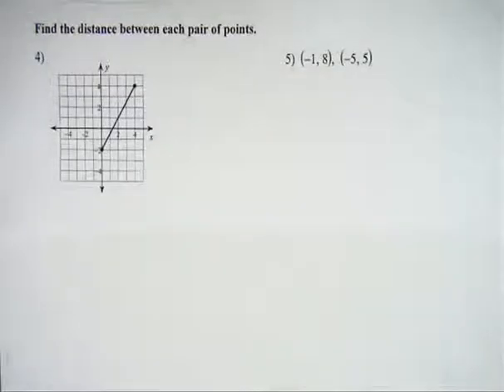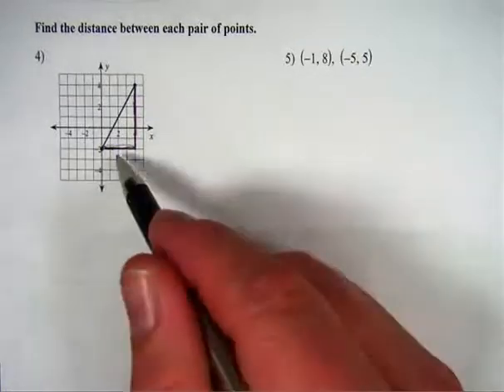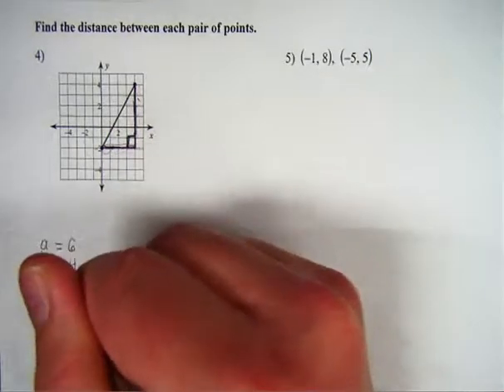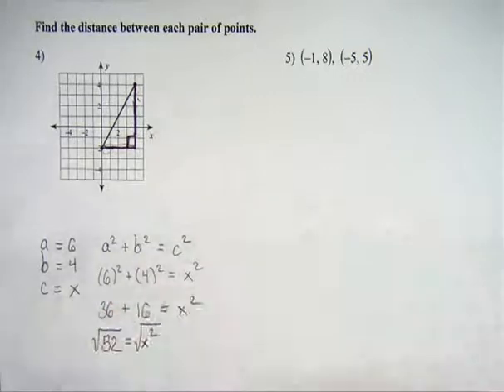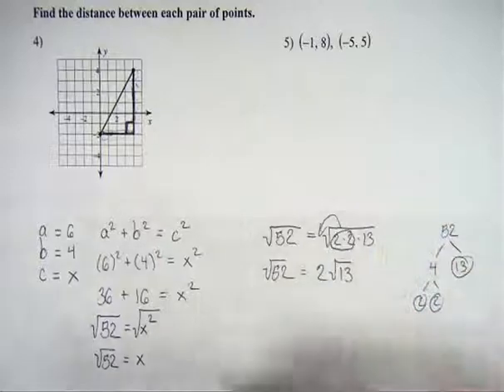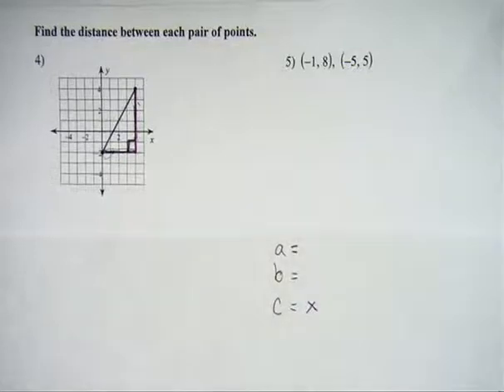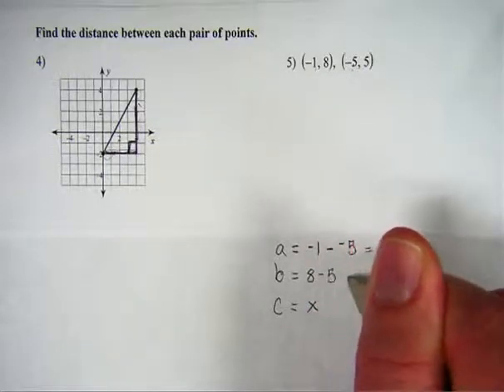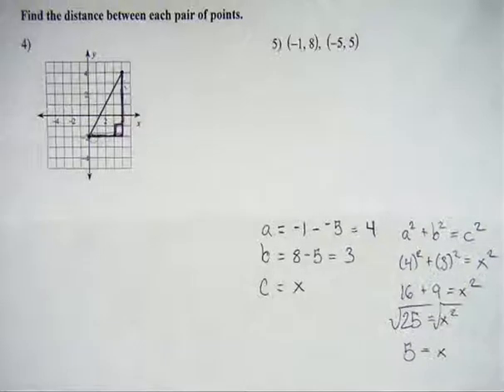The Pythagorean Theorem Example Set 2